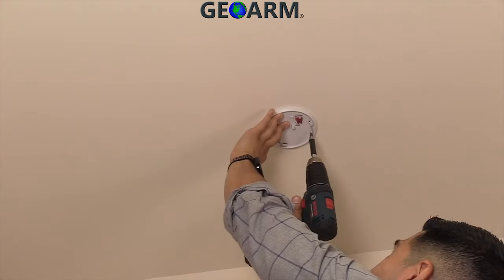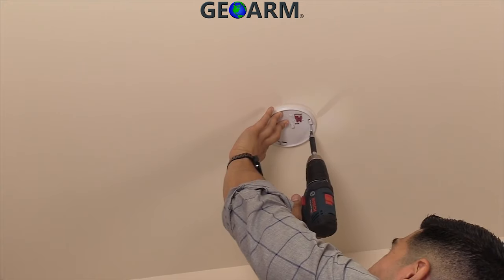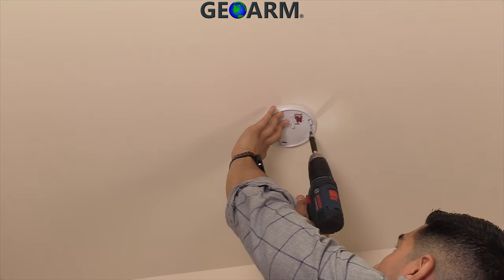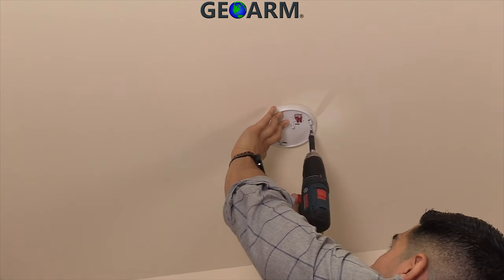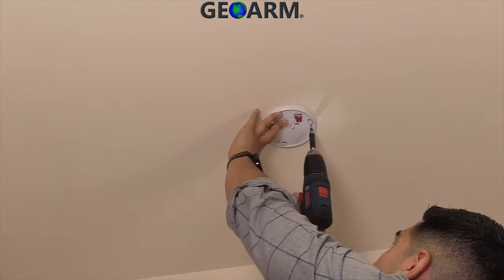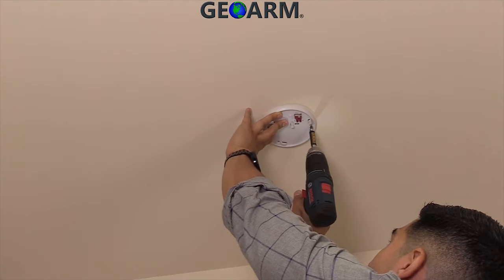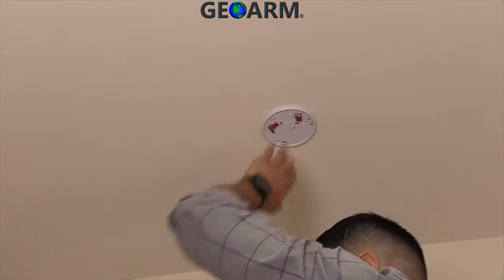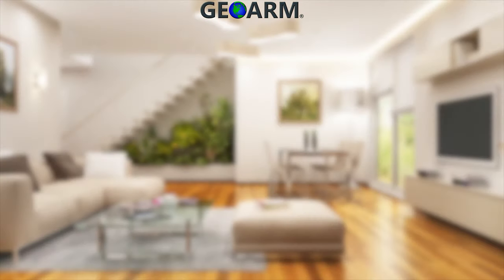2GIG-GB1-345: Go!Control Installation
Here you will learn how to install the 2gig-gb1-345 wireless glassbreak detector.

Wall Mounting
When wall mounted, the detector provides protection coverage on
the opposite or adjacent window. Windows on the same wall as the
detector are not protected.

To mount the detector to a wall:
1) If not already installed, insert the batteries (see "Inserting and
Replacing the Batteries" on page 1).

2) With the cover off, place the base of the detector on the adjacent
or opposite wall from the window being protected.

3) Use the three (3) Plastic Wall Anchors (provided) to mount the
base of the detector to the wall.
IMPORTANT: Always mount the detector so the Test button is in
the downward position.

4) Holding the cover, align the imprinted arrows. Then

The Glass Break Detector is a fully-supervised, tamper-protected, ceiling- or wall-mounted unit. It communicates with the 2GIG Control Panel using the 345 MHz frequency. The detector provides a 15 ft (4.6 m) maximum detection range, 360° maximum horizontal sensing angle, and dual-stage glass break detection.

Features
Monitors for the sound of breaking glass
Two test LEDs
Dual shatter recognition technology
360˚ range
Tamper protected
Fully supervised
Lithium battery
ETL listed
Model Number: 2GIG-GB1-345

Once you have installed your 2gig glass break detector GeoArm recommends going with either Alarm.com DIY or PRO Alarm Monitoring services. This will allow end-users access to the Alarm.com remote application.